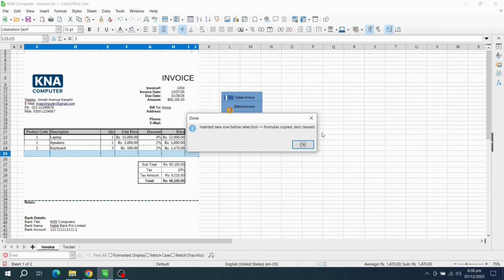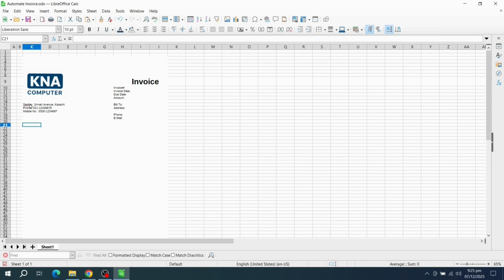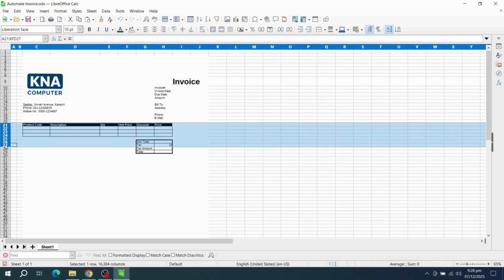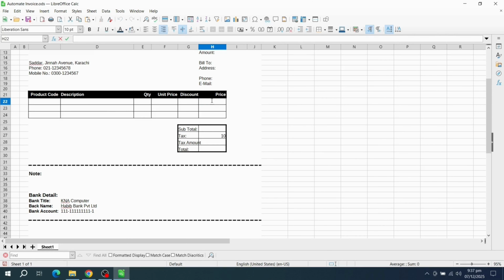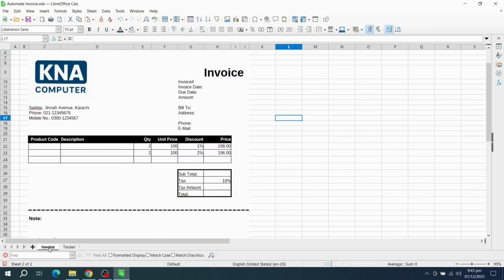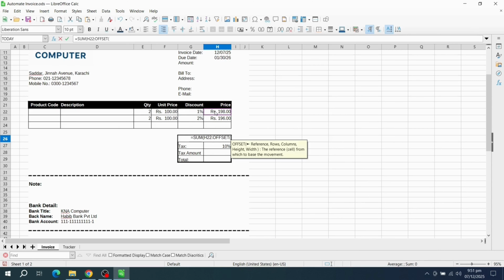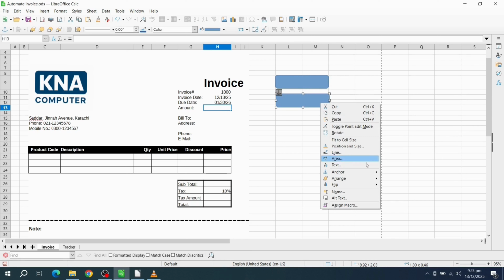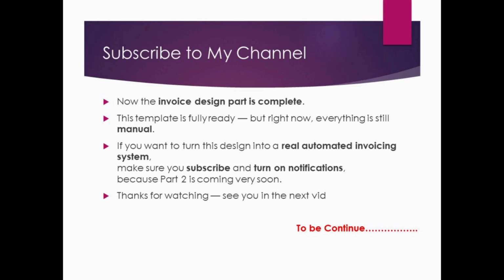Build a Self-Updating LibreOffice Calc Invoice - Designing (Part 1)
Learn how to design a professional invoice template in LibreOffice Calc from scratch — perfect for freelancers, small businesses, and accountants.

In this video, you’ll learn: ✔ Invoice layout best practices
✔ Dynamic invoice item table design
✔ Automatic subtotal, tax & total formulas
✔ Professional formatting (currency, borders, alignment)
✔ Printable & PDF-ready invoice design

This video focuses only on design.
👉 In Part 2, we will automate the invoice using LibreOffice macros.

💡 No paid software required — 100% free LibreOffice.